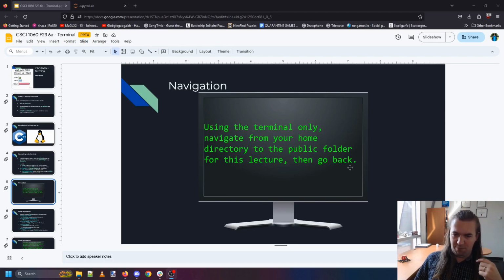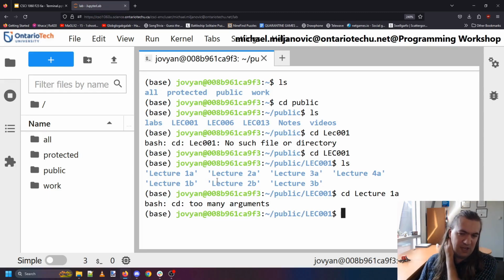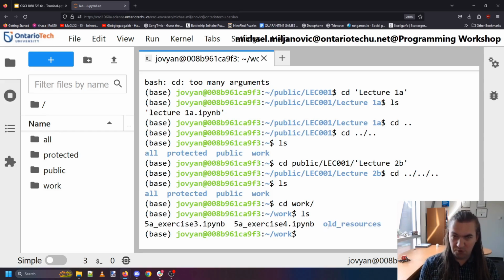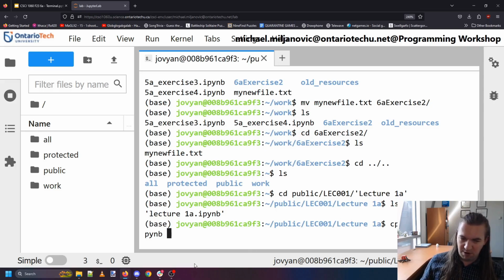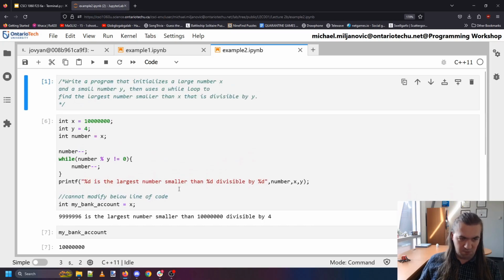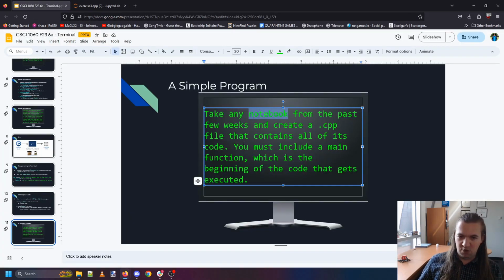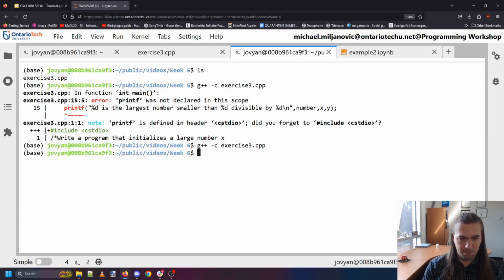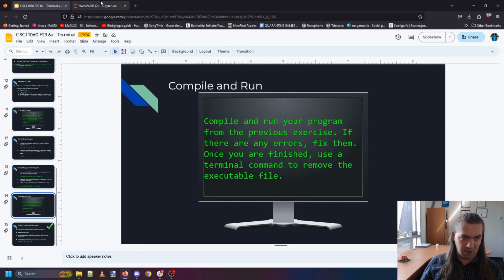The Linux Terminal